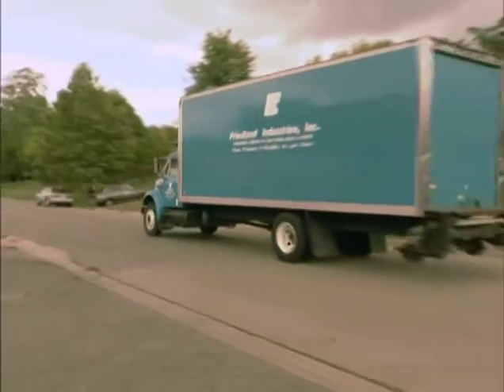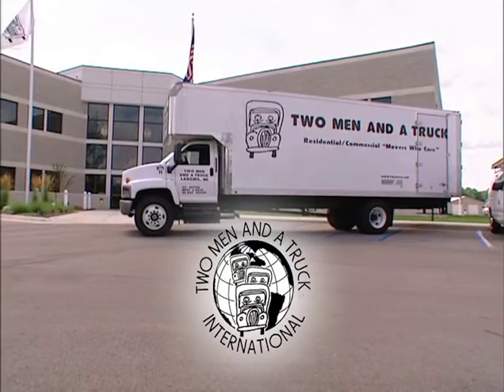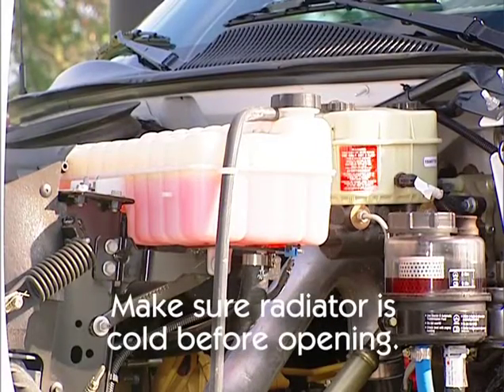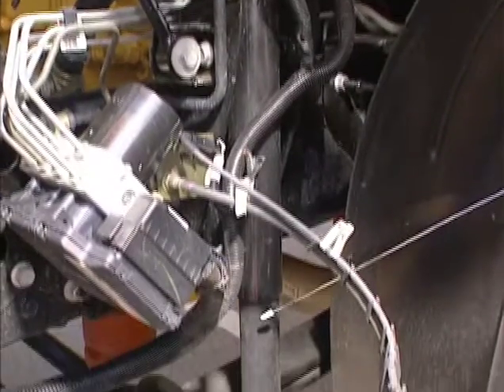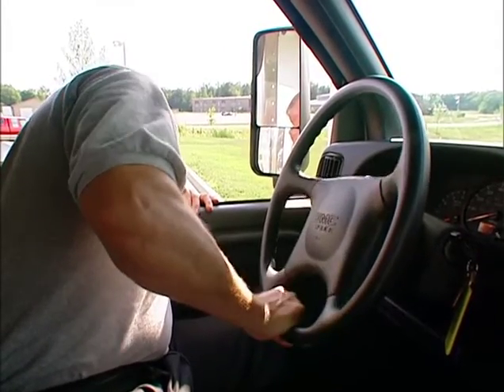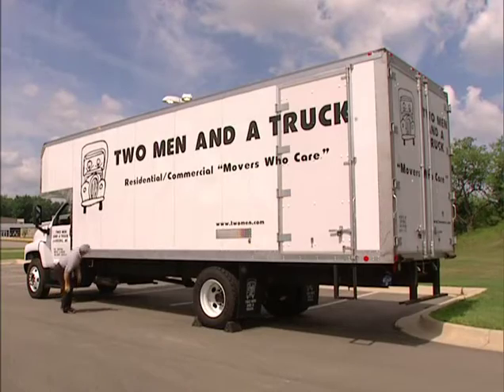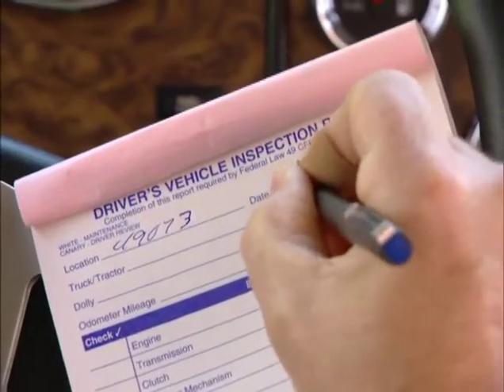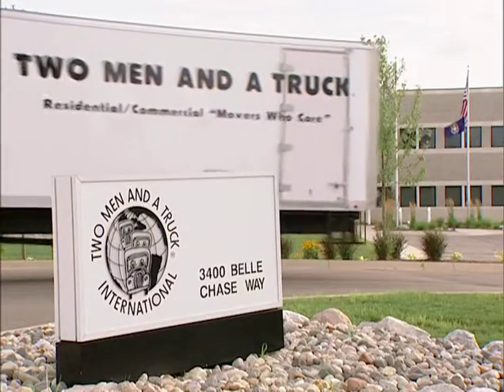MCTS Vehicle Inspections - Straight Trucks No Air Brakes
Michigan Center for Truck Safety presents: Vehicle Inspections - Straight Truck, No Air Brakes.